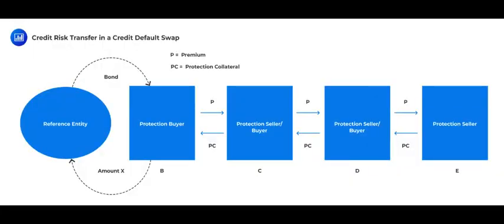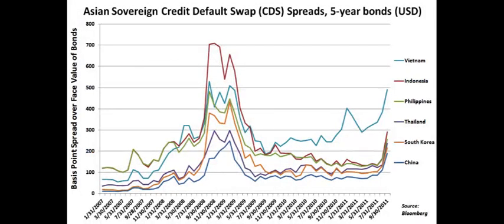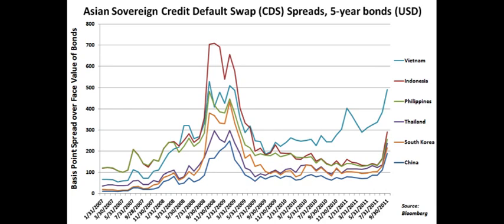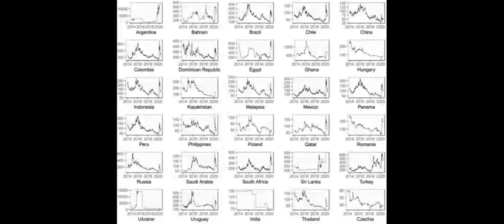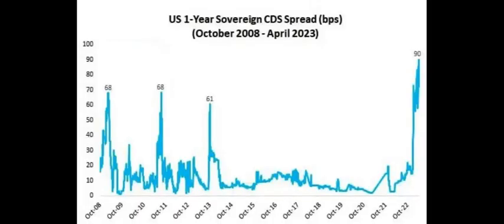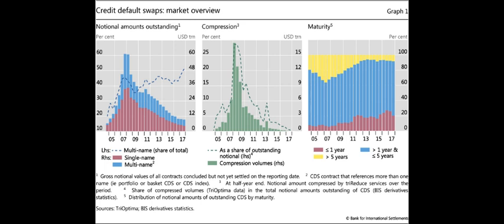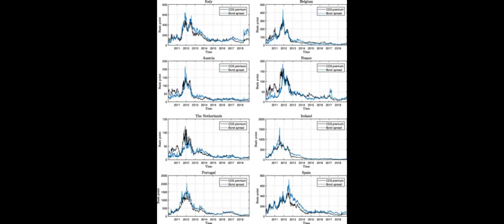CDS SPREADS & BOND YIELDS EXPLAINED WITH THEIR EFFECT ON STOCK MARKETS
Sovereign Credit Default Swap (CDS) explained by India Spread Betting
What are Sovereign Credit Default Swap (CDS) ?
How will current rise in 1 year sovereign cds spreads in USA effect global stock markets?
How do rise in bond yields effect the stock markets?
What’s the Difference between bond yields and sovereign CDS spreads
Why are bond yields rallying worldwide?
Will recession occur by the end of 2023?